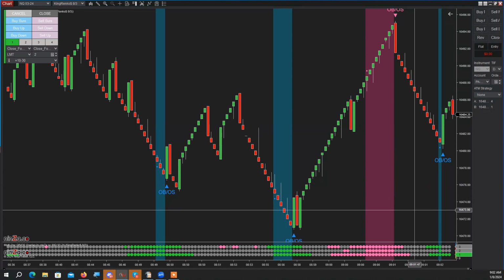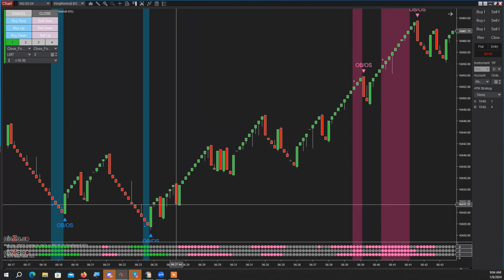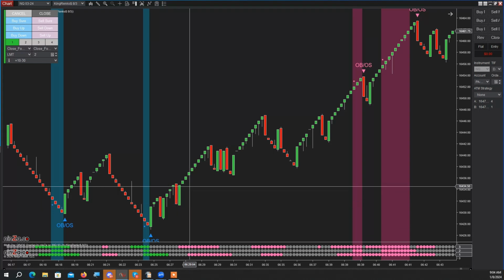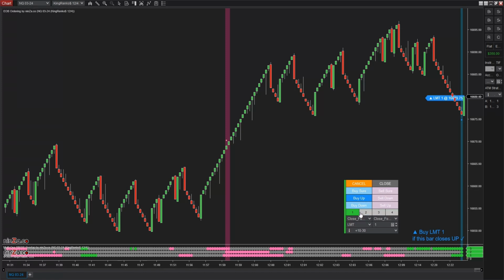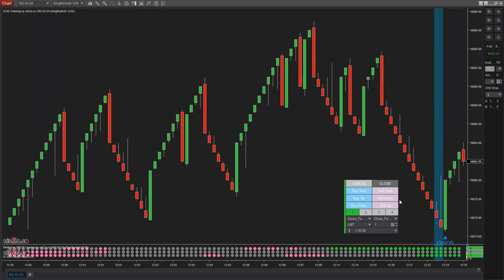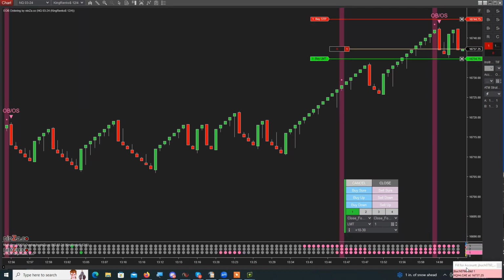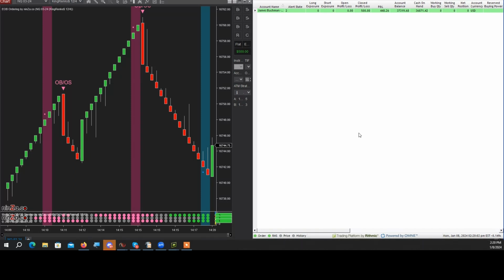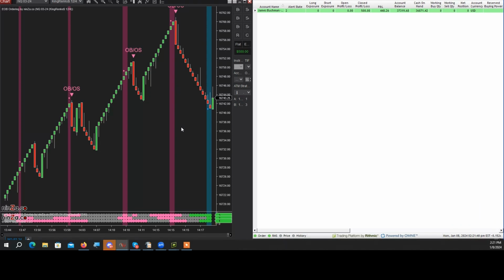Simple and effective range trading strategy for Nasdaq: Lightning Leopard Trading